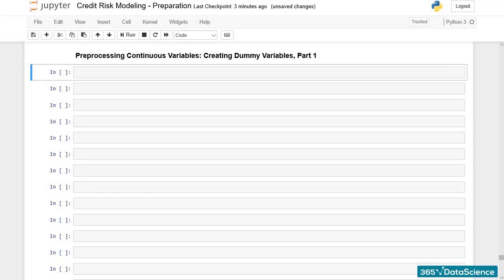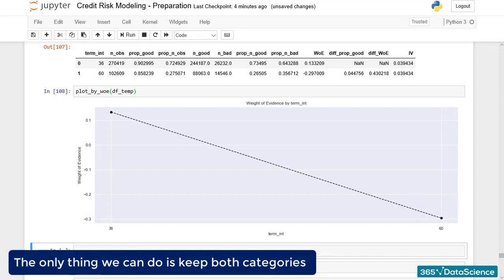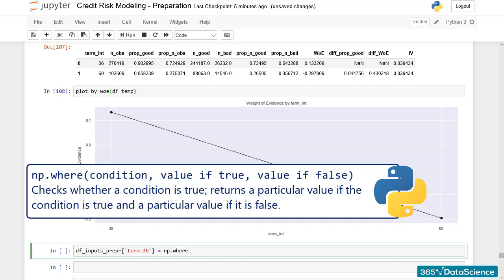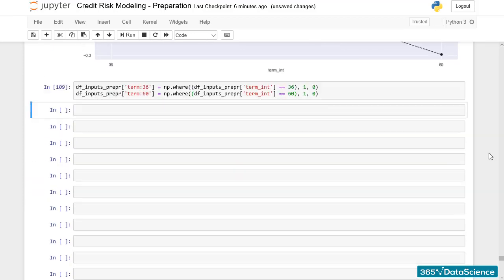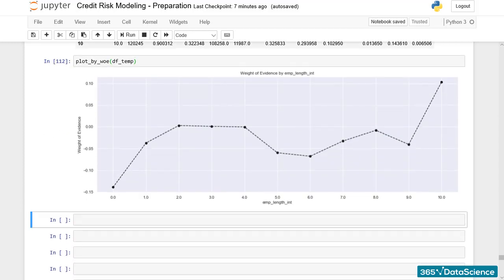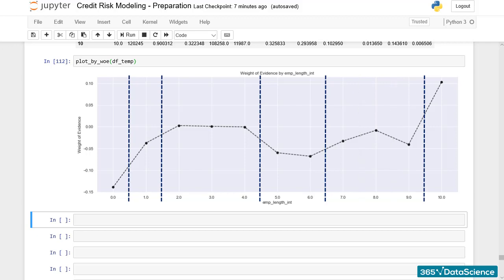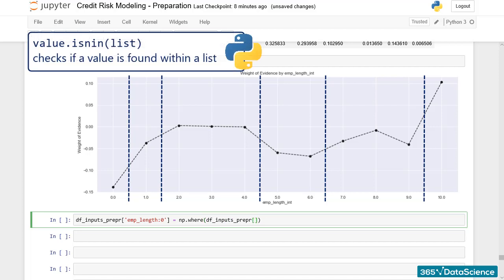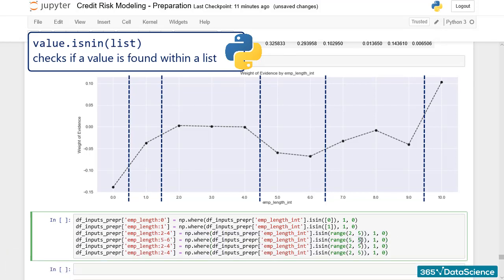33. Data preparation Preprocessing continuous variables creating dummies Part 1